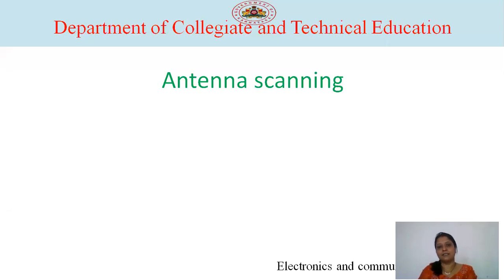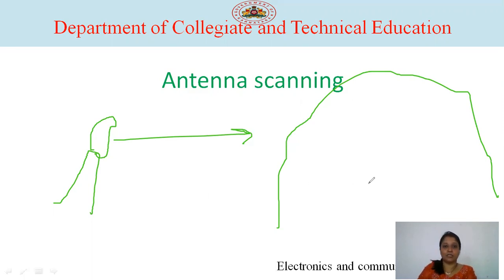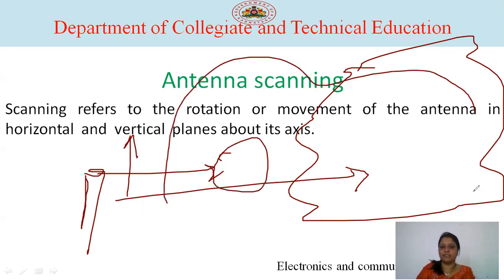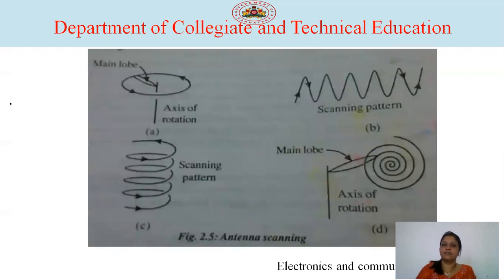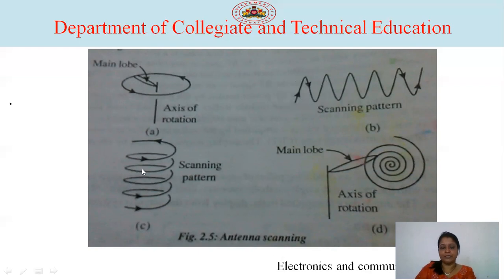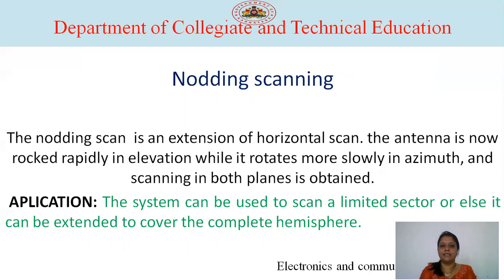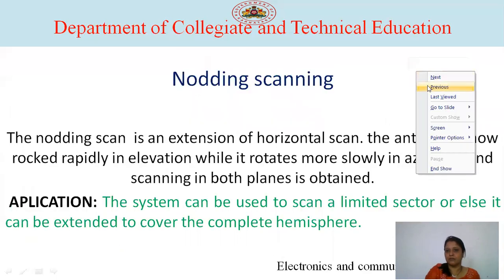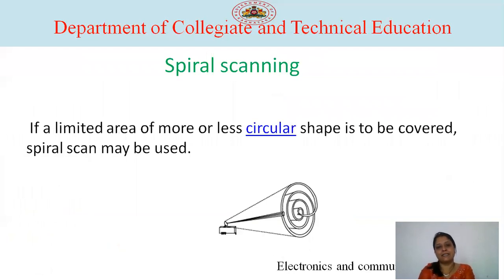ANTENNA SCANNING | WIRELESS COMMUNICATION